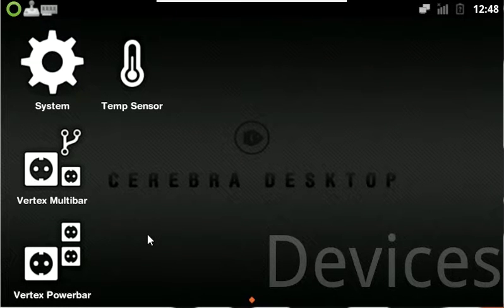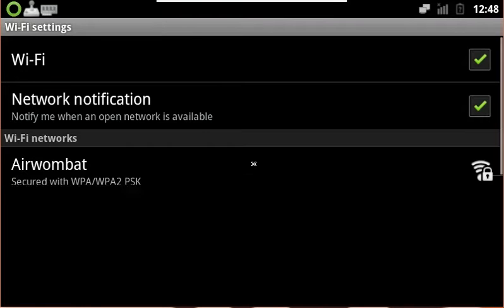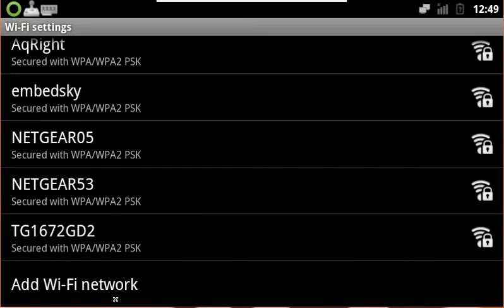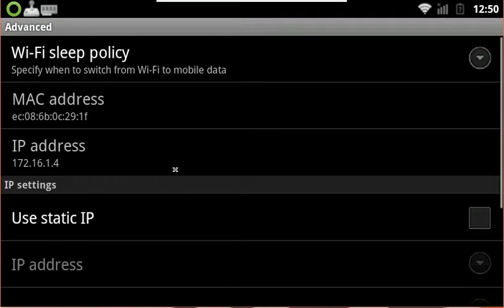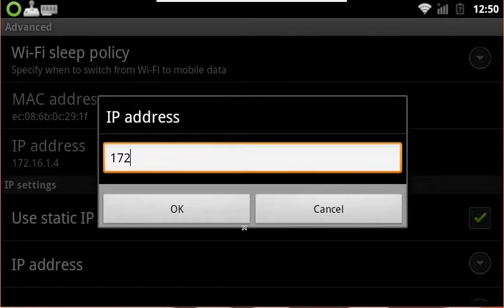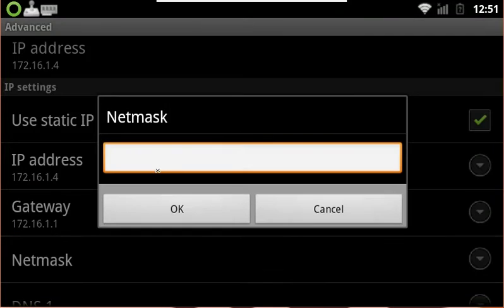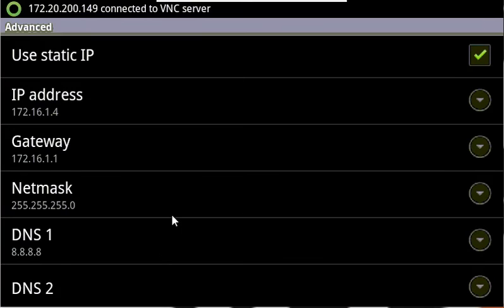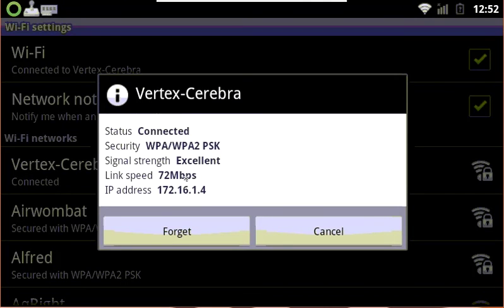Cerebra Vertex WiFi Setup & Options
Tutorial on setting up the Cerebra wifi settings and configuring advanced options